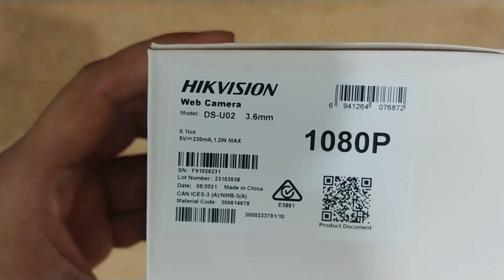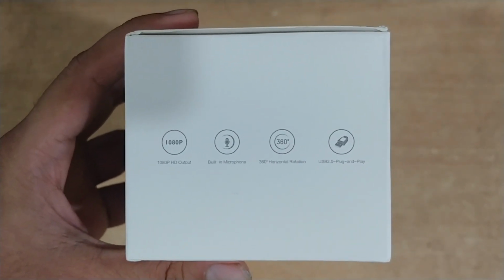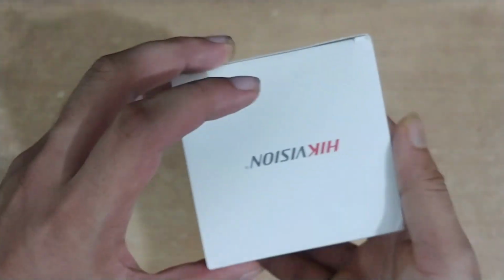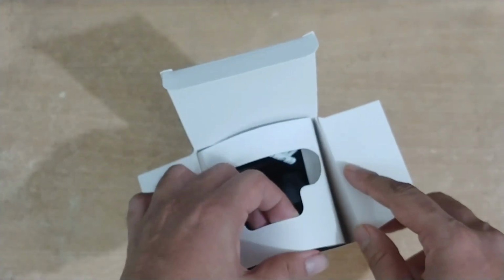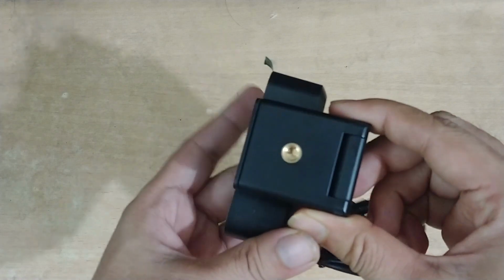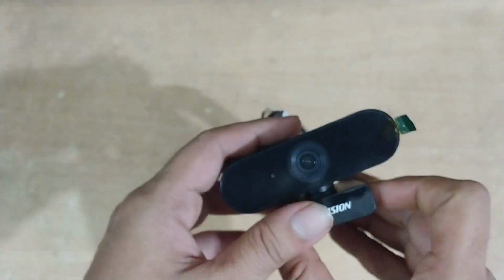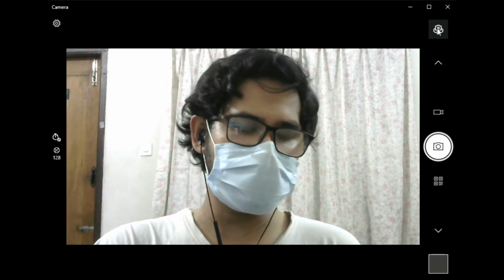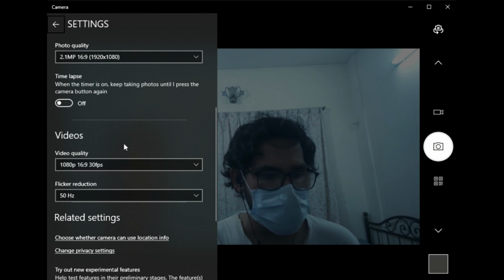Hikvision DS-U02 1080p Webcam (Cheap $25 Webcam) [English]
00:00 - Intro
00:23  - Specifications
00:46 - The Box!
01:06 - Unboxing
01:34 - The Webcam!
02:43 - Camera test (vs Logitech c270)
04:01 - Conclusion

Best Webcam for $25
Best 1080p Webcam for $25
Cheap 1080p Webcam
Hikvision DS-U02 vs Logitech c270
Hikvision 1080p Webcam
Corsair Katar Pro XT
Cheap Webcam
$25 Webcam